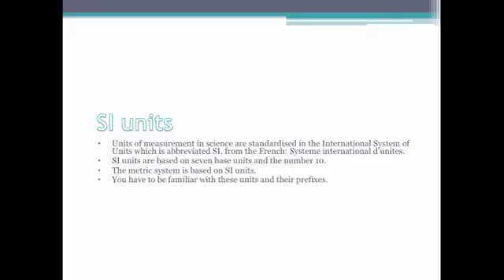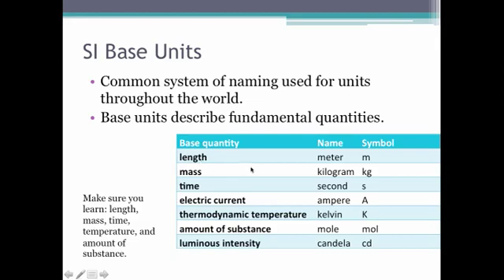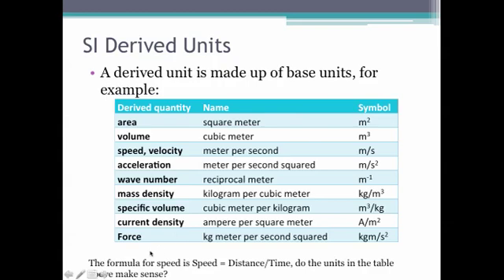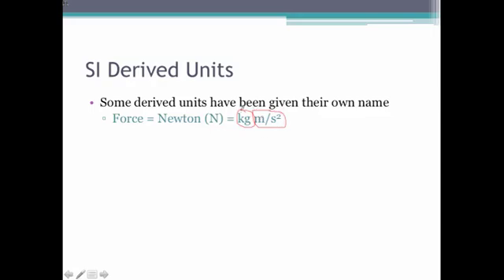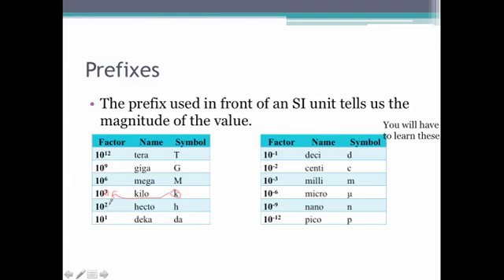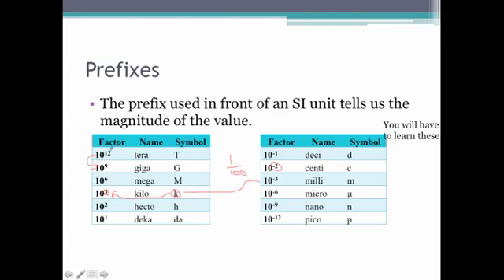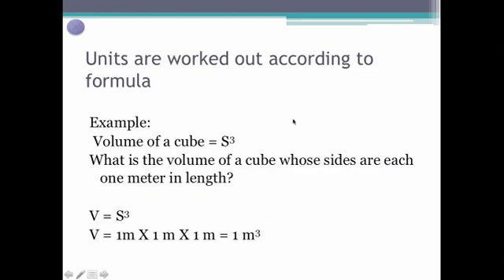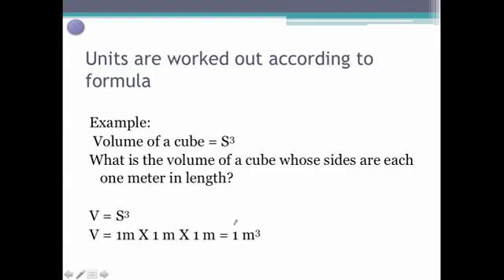TPP103 Lecture 7 Part 1 SI Units.mp4